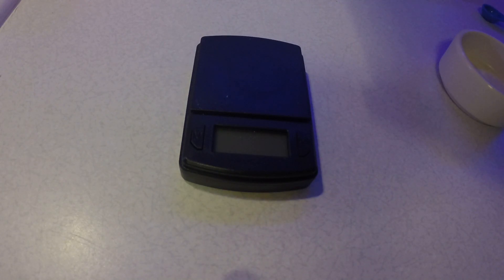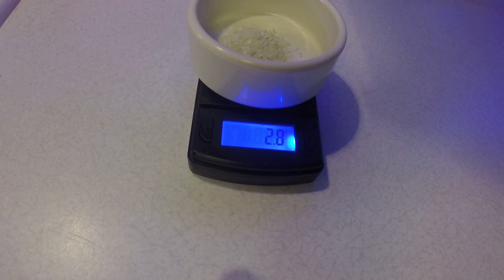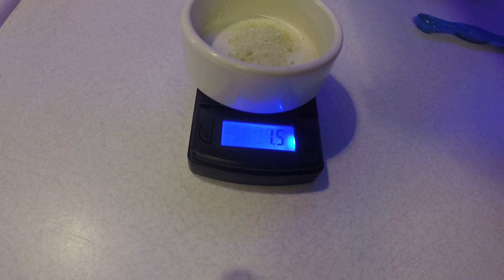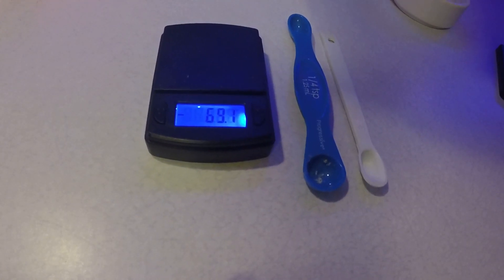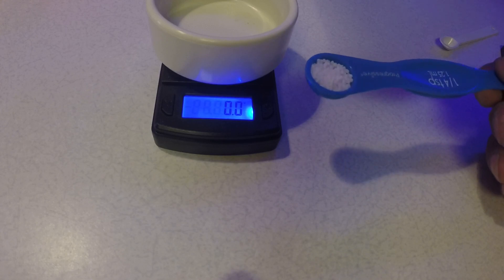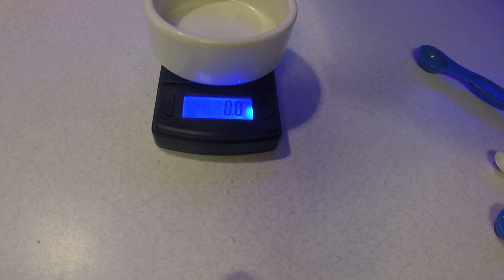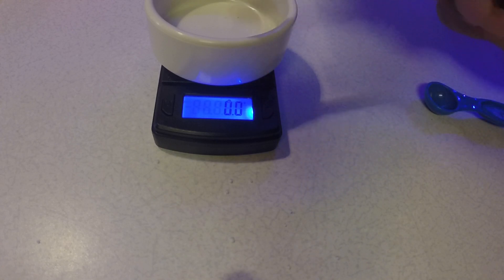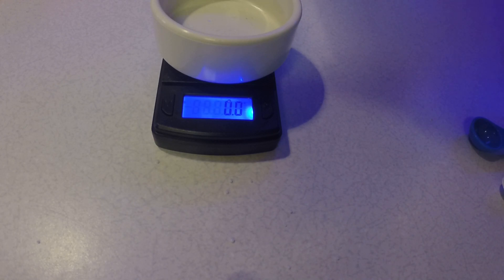Masterblend Conversion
Attempting to convert Teaspoons to grams for those without a scale. A scale is still recommended for accuracy but this will hopefully get you close. I use this in the Kratky method of Hydroponic growing on a small scale in the basement. I have found that 2 grams to 2.3 grams per gallon of each Masterblend and calcium nitrate work fine and 1 gram to 1,2 grams of Epsom salt is fine as well. Hope someone finds this helpful.